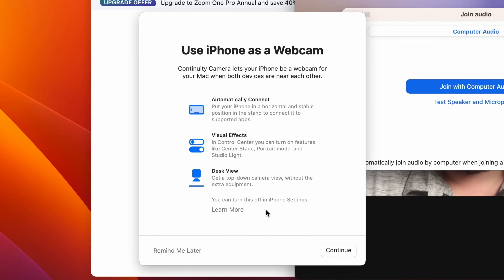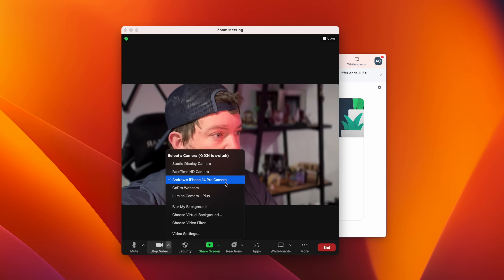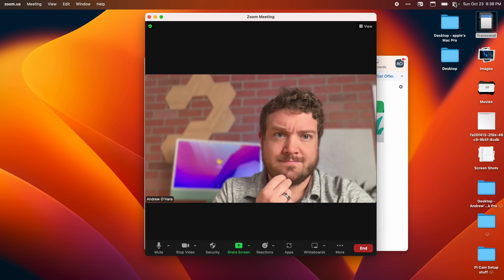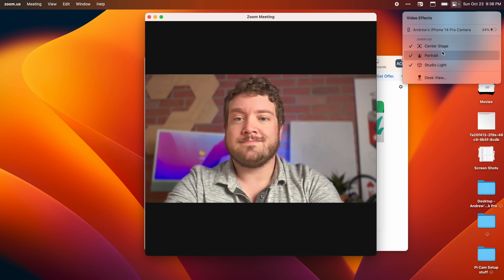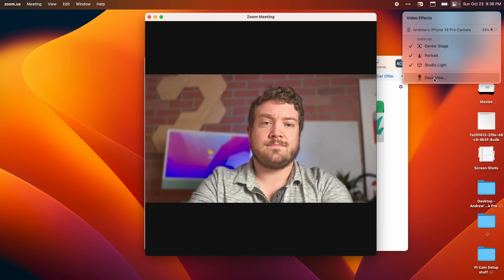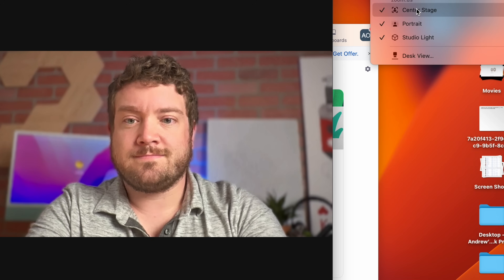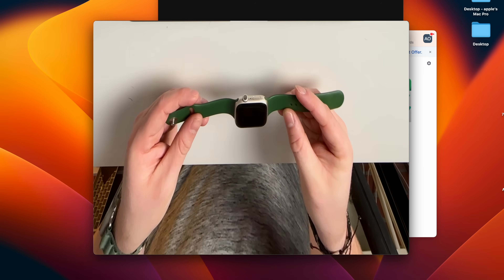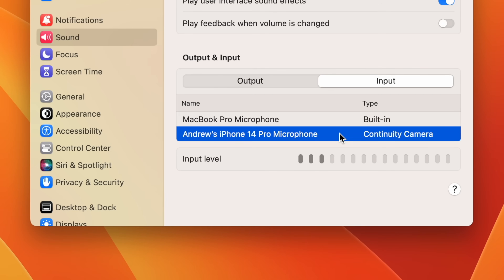Tips & Tricks for Continuity Camera in macOS Ventura! Use iPhone as a WEBCAM!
Here’s how you can use your iPhone as a webcam with macOS Ventura. I walk through the setup, mounts, special effects, desk view, and more!

Chapters ➡
0:00 Intro
1:04 Setup
1:47 Mounting Options
3:01 Sponsor Break: CleanMyMac X
4:21 Special Effects
5:17 Desk View
5:34 Microphone
6:00 Summary